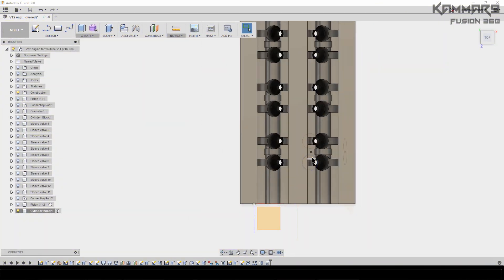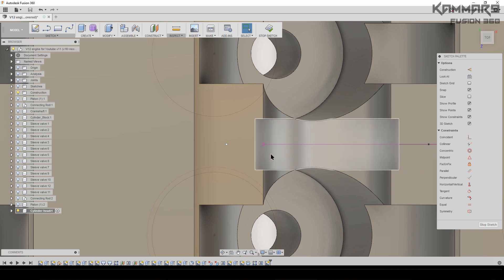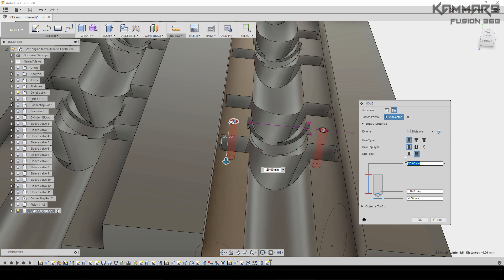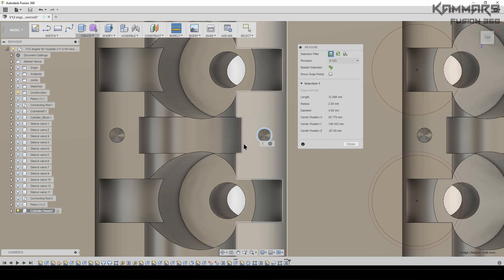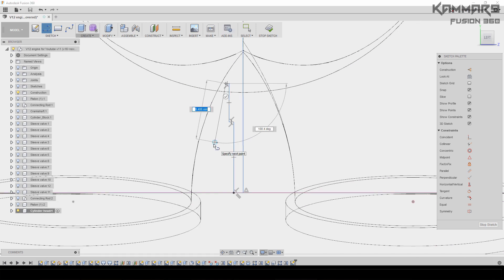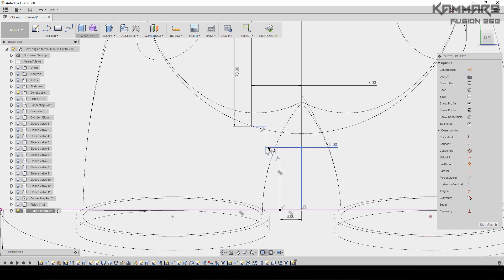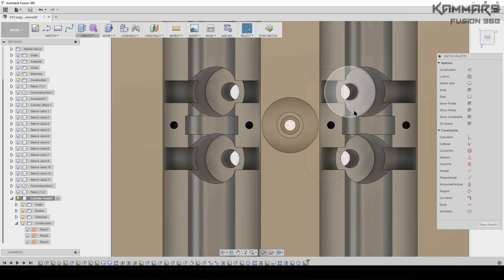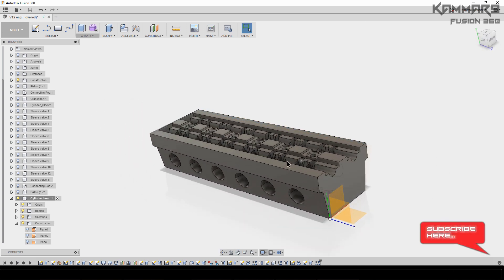Fusion 360 Modeling V12 Engine EP 24 😍 Full HD